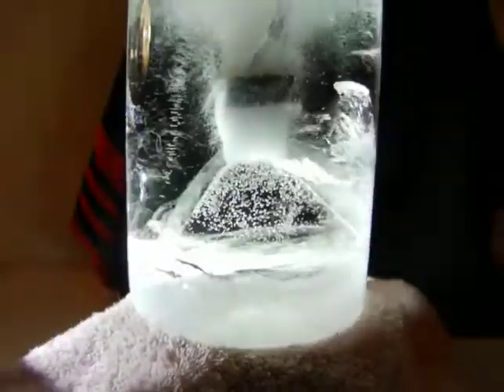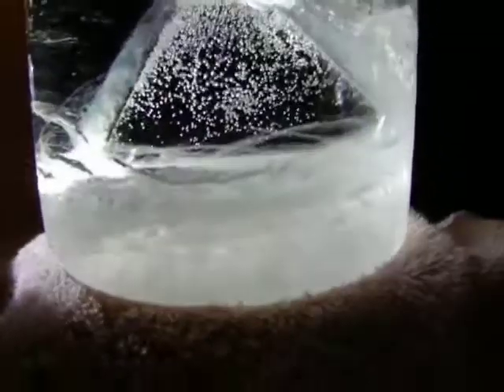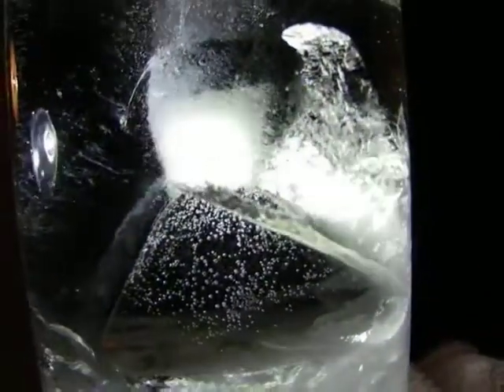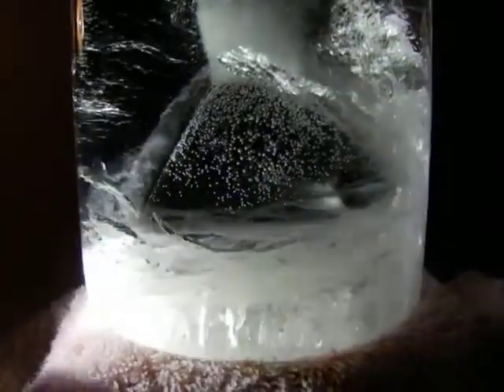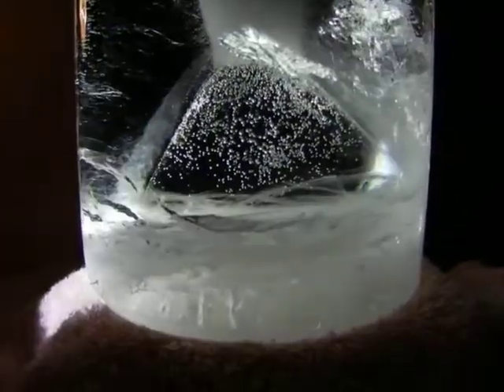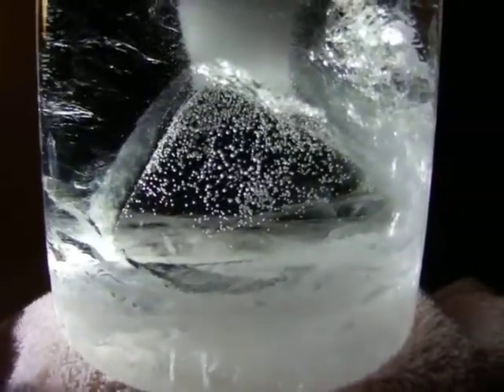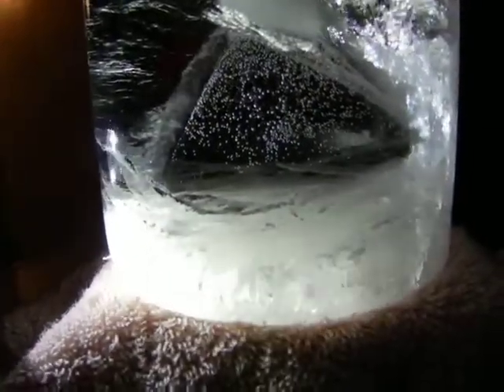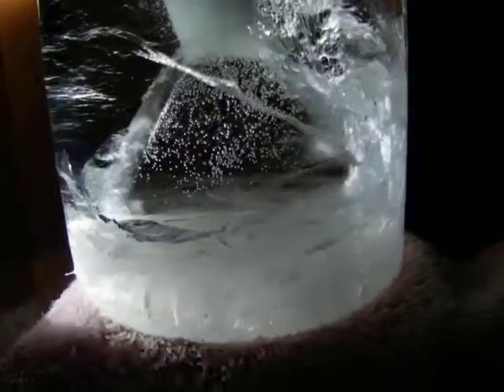Part 4: "Magnetic Egg" Using magnetism to alter the properties of water. First time ever seen!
copyright 8-2014 book Uncovering the Missing secrets of Magnetism
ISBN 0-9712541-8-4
Ken L Wheeler